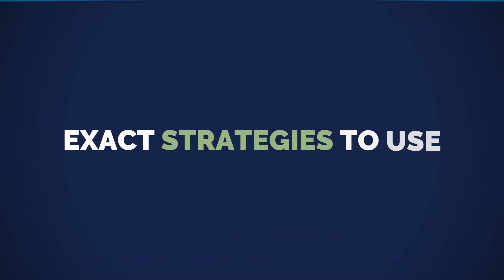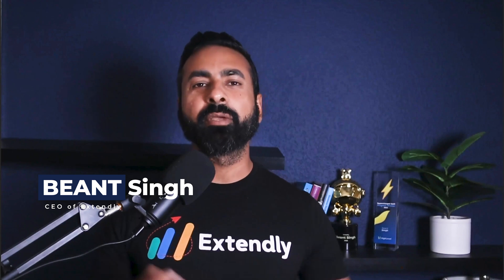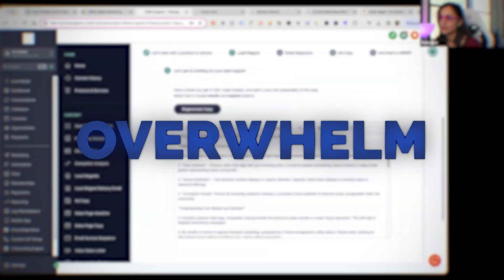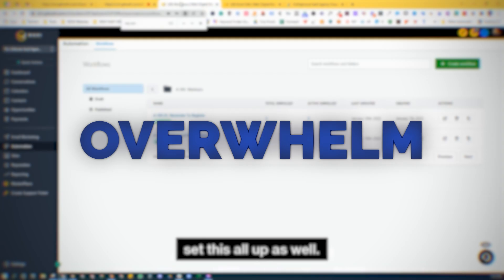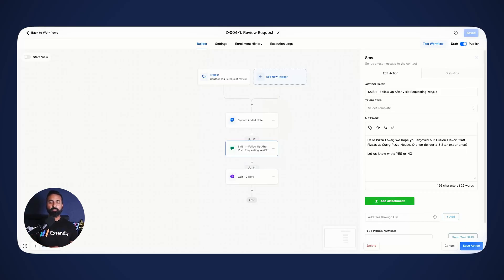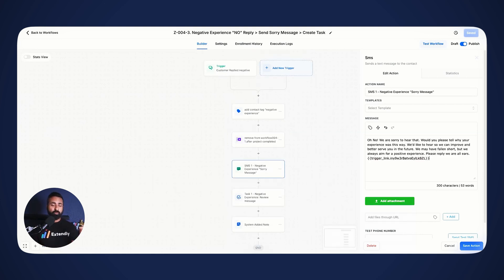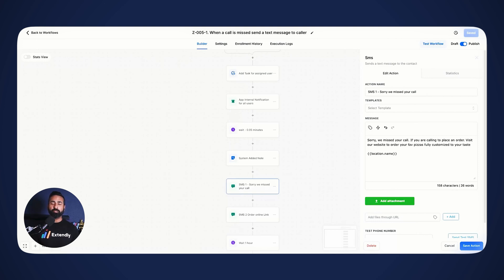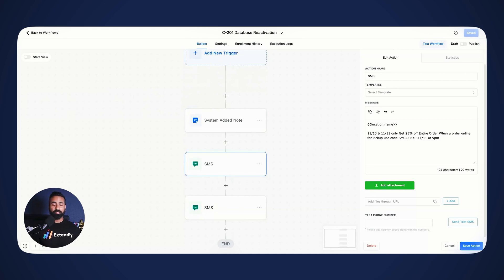3 BEST Restaurant Marketing Ideas for 2025 Using GoHighLevel (STOP Losing Clients)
In this video, Beant Singh shares proven tips to help you get restaurant clients and increase their sales using GoHighLevel. You’ll learn about Review and Reputation Management to improve online ratings, Missed Call Text Back to get more orders, and Database Reactivation to bring customers back with special offers. Watch to see how these methods can boost a restaurant’s sales and help your agency grow!

0:00 - Introduction & Purpose
An overview of the video, explaining that you’ll learn how to get restaurant clients and help them increase sales using GoHighLevel.

1:50 - Core Feature 1: Review and Reputation Management
Introduces a feature that helps restaurants improve their online reviews and attract more customers.

2:17 - Core Feature 2: Missed Call Text Back
Explains a feature that automatically sends messages when a call is missed, so potential customers can still place their orders.

2:49 - Core Feature 3: Database Reactivation
Describes a feature that helps restaurants reach out to past customers with special offers to get them back.

8:56 - Final Takeaways and Call to Action
Recaps the strategies shared and encourages viewers to use these tips to grow their agency and help restaurant clients succeed.